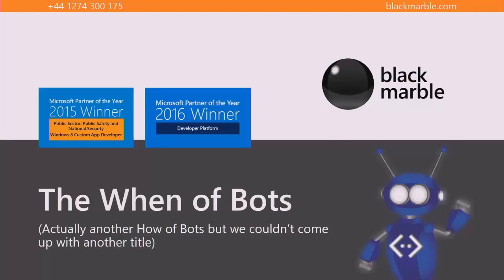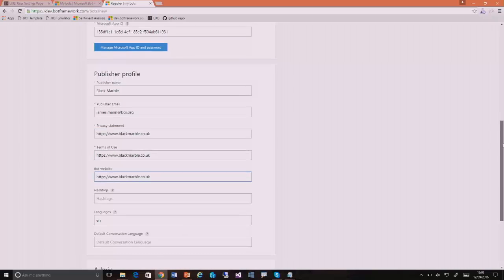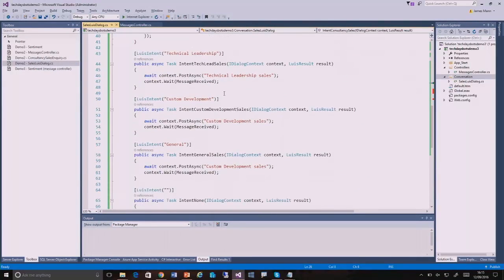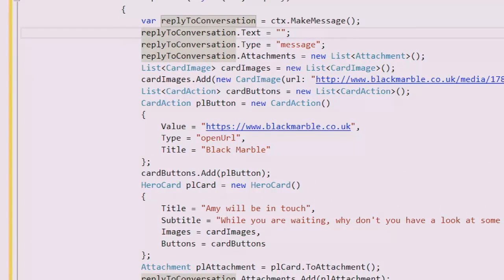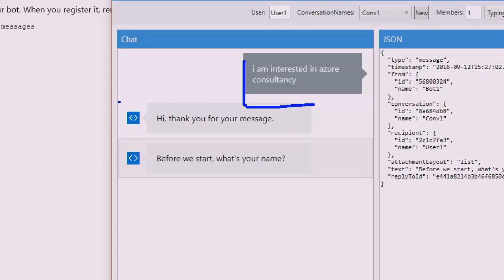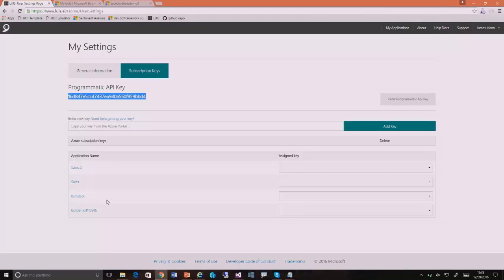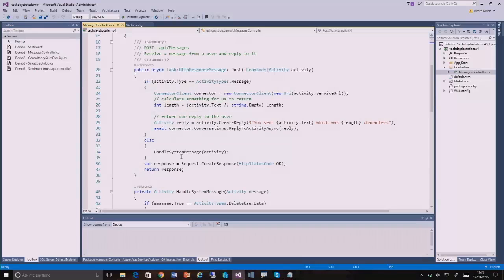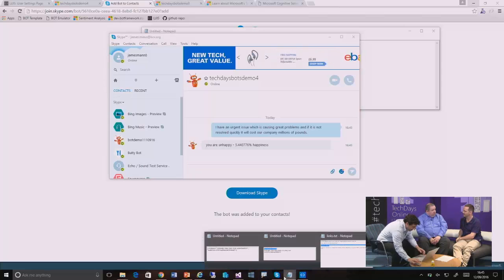UK TechDays Online September 2016 Bots Everything else that you need to know Enjoy